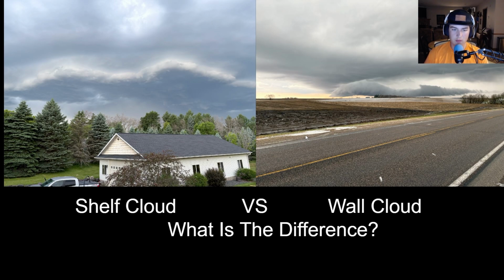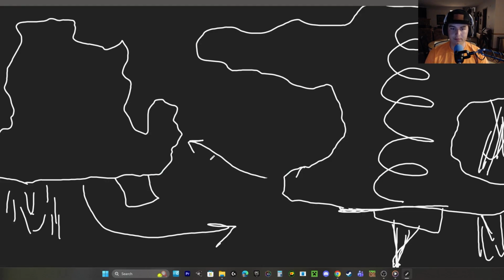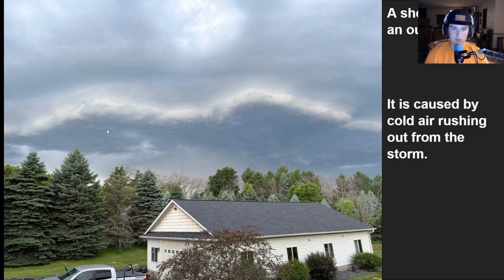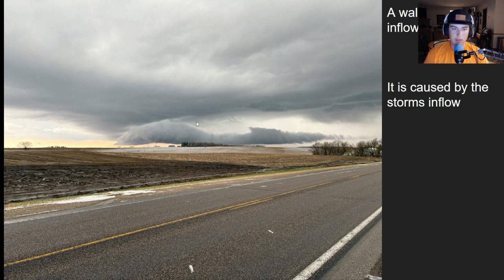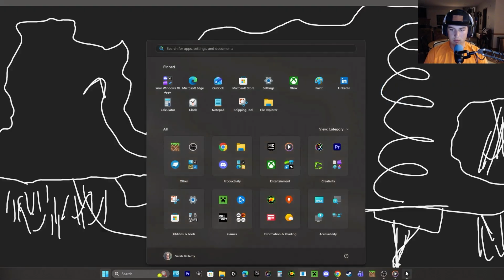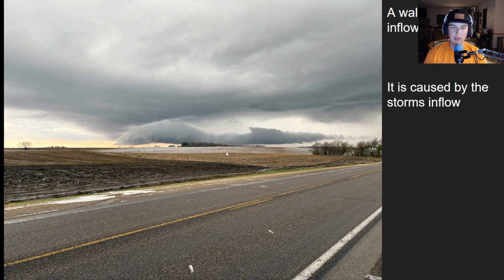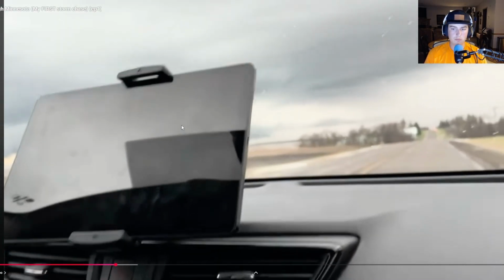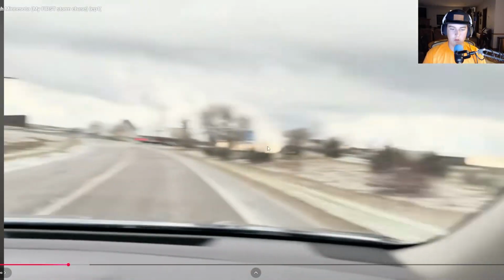The difference between a shelf cloud, and a wall cloud.